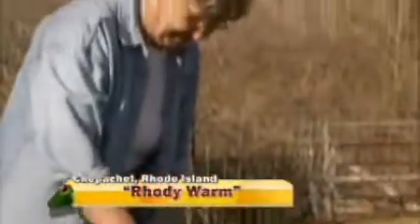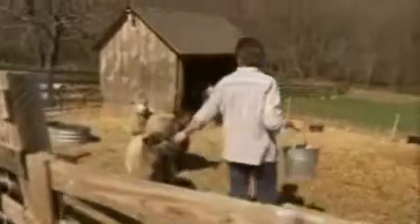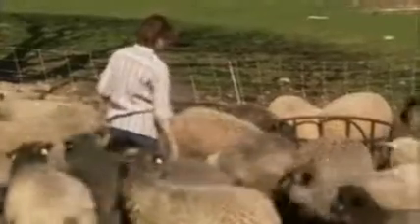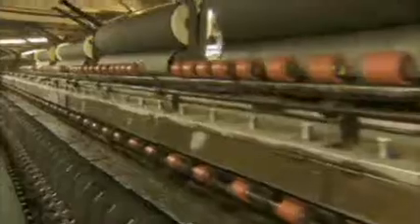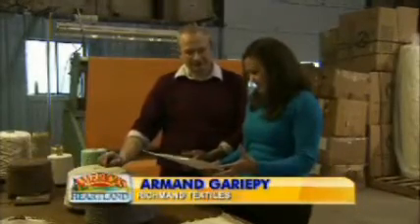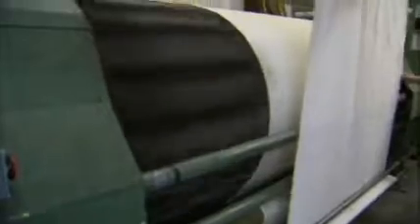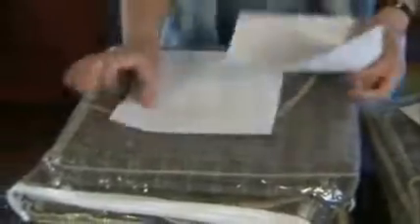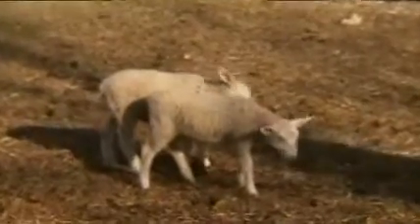Rhode Island Wool: America's Heartland Series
Rhode Island Sheep ranchers have begun a new program to make consumers aware of their products and enjoy special blankets made from Rhode Island wool.
to watch the entire episode 415.